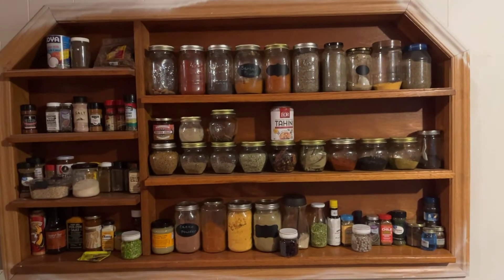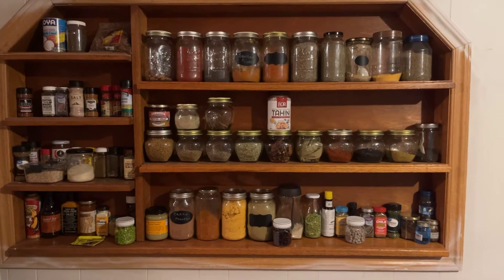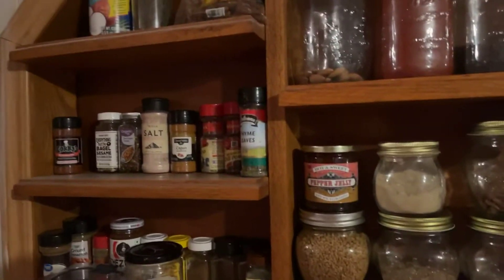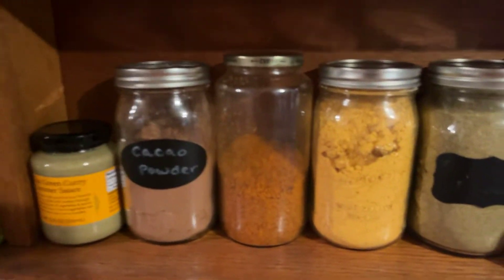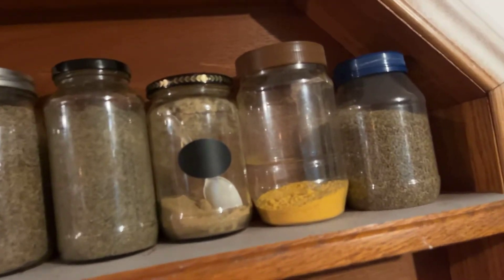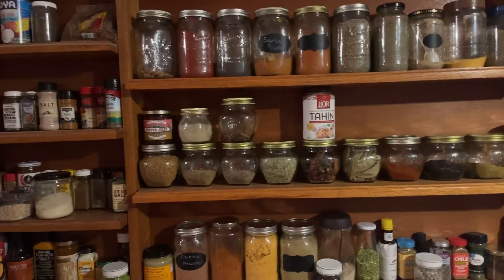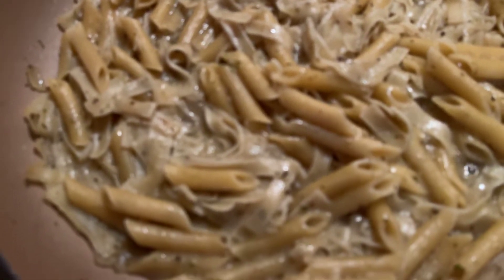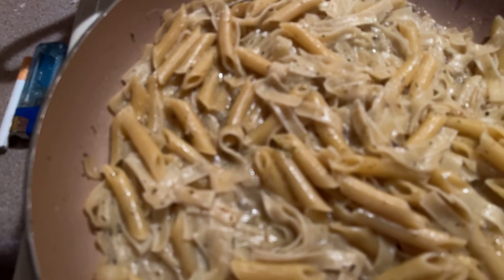Bec Is Really Excited What Do You Think Treasures You Like It Or Not Seems To Be More Organized Here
Love Ya Treasures!  110822